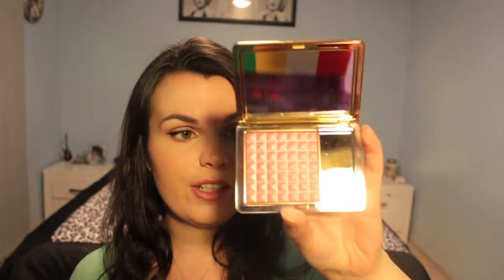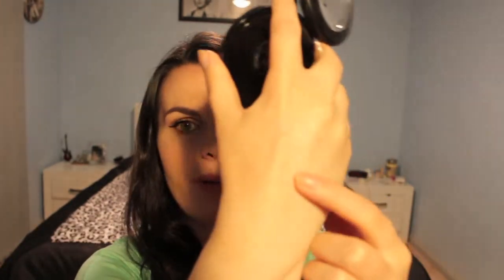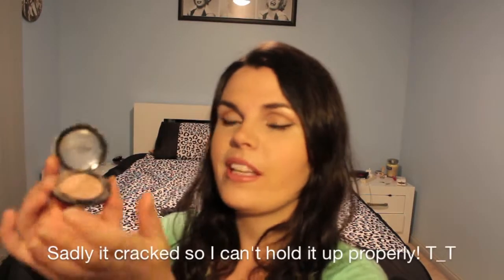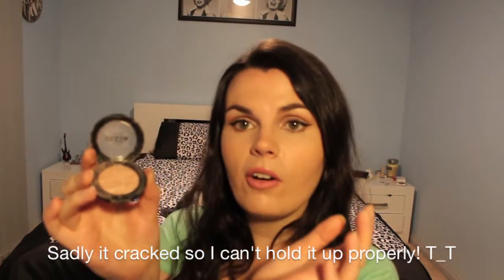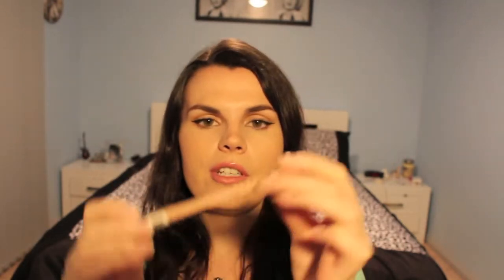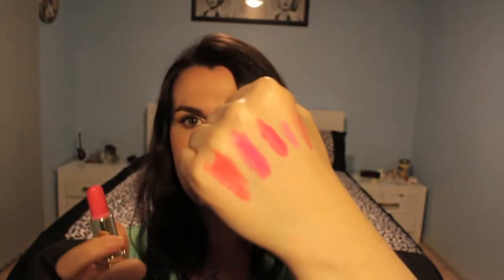Summer Favourites 2015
Hey guys, hope you enjoy hearing what my favourite beauty products were for this summer!

Products mentioned:
Chi Chi Fabulous and Flawless Foundation
Estée Lauder Illuminating Powder Gelee Blush in Tease
NYX Blush in Angel
MAC Mineralized Skinfinish in Lightscapade
Wet n Wild Eyeshadow Palette in Nude Awakening
Urban Decay NAKED Basics
Bobbi Brown Shadow Stick in Sunlight Gold
Rimmel Scandal Eyes Eyeliner in Nude
MAC Eye Pencil in Coffee
MAC Fluidline Eyeliner in Blacktrack
Maybelline Brow Drama Brow Gel in Medium Brown
Revlon Just Bitten Lipstain in Desire
NYX Lip Pencil in Dolly Pink
NYX Sot Matte Lip Cream in Addis Ababa
NYX Butter Lipstick in Razzle
Milani Colour Statement Lipstick in Fruit Punch
MAC Lipstick in Pink Pearl Pop
NYX Lip Gloss in Salsa